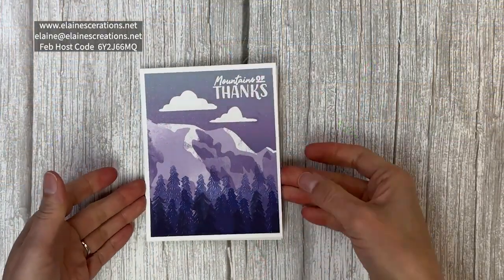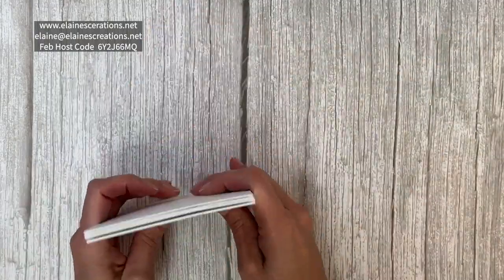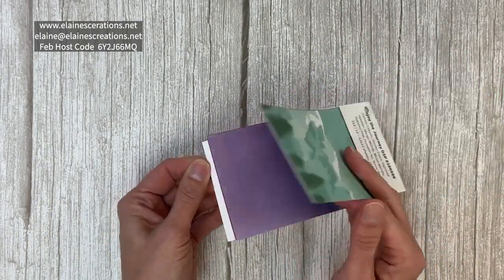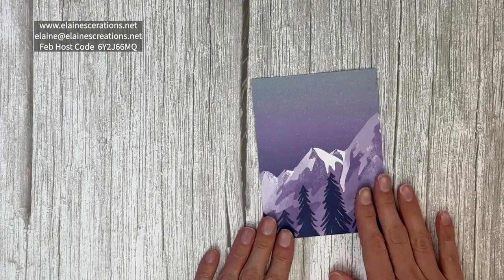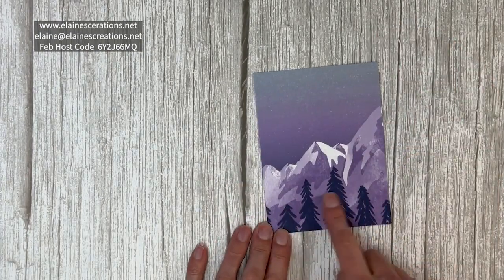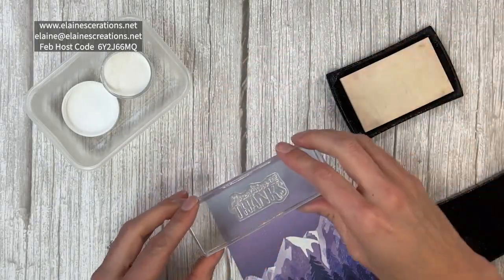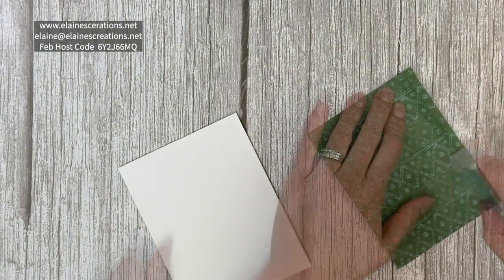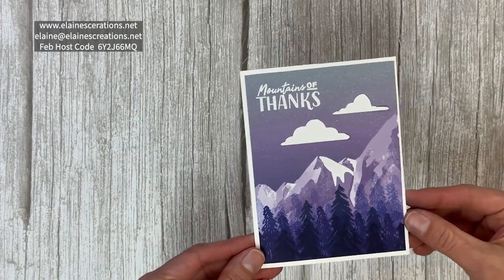How to let the Designer Series Paper do all the Work! Sweet Stampin' #648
Learn how to create this simple card with Stampin' Up!'s Enjoy the Journey Designer Series Paper and the Greatest Journey bundle in this video tutorial!

Enjoy The Journey 12" X 12" (30.5 X 30.5 Cm) Designer Series Paper [160586] - Price: $12.00